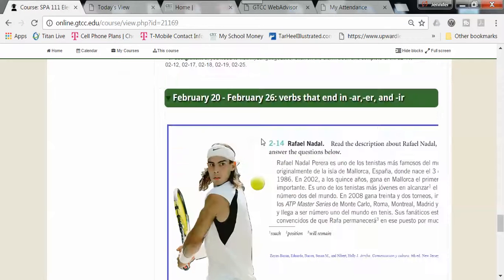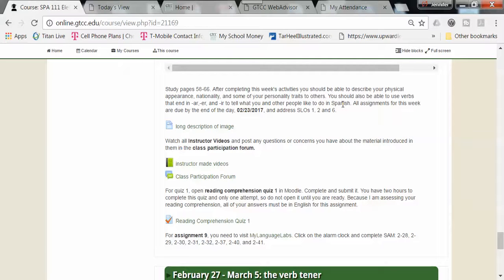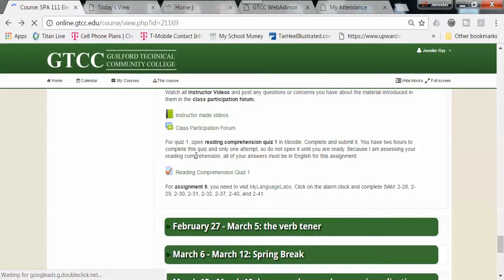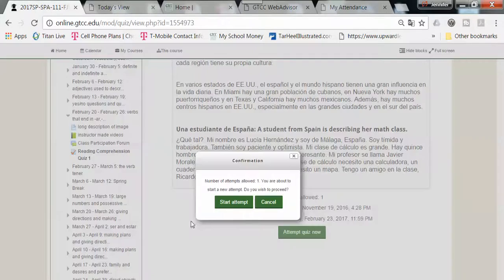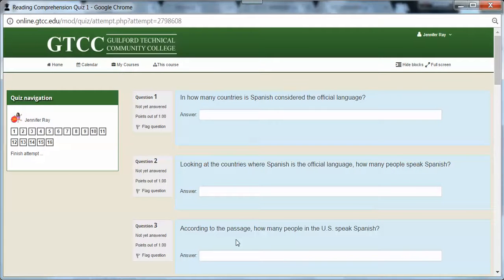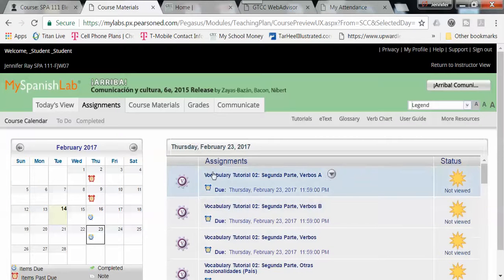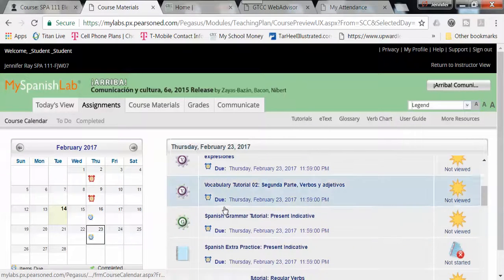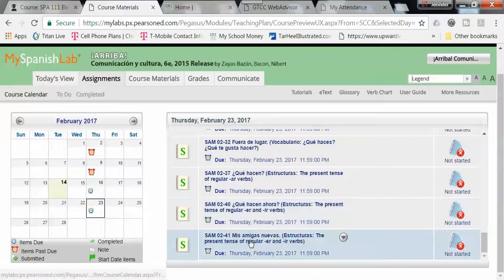week 7 SPA 111